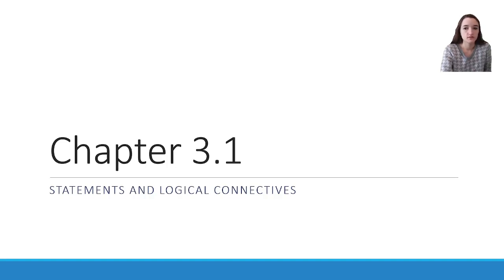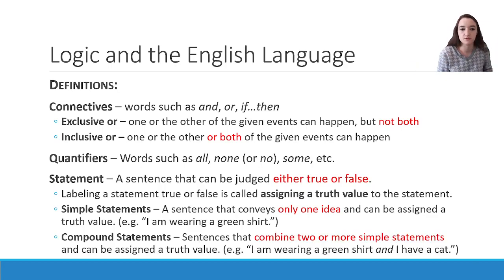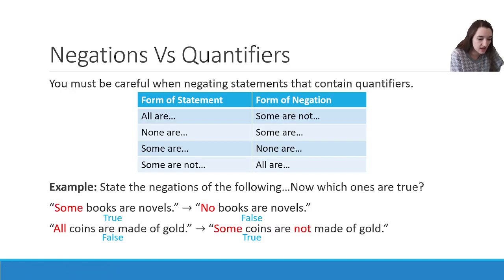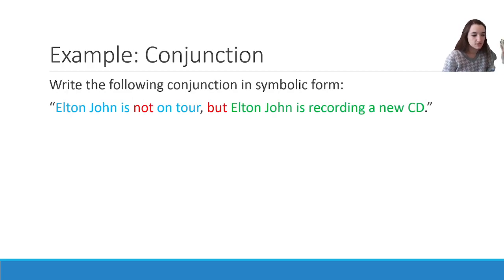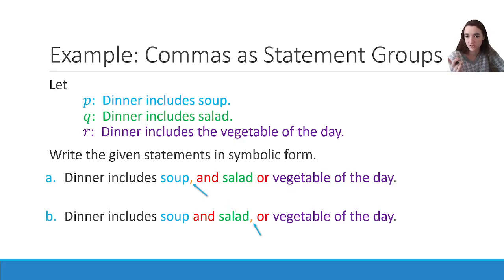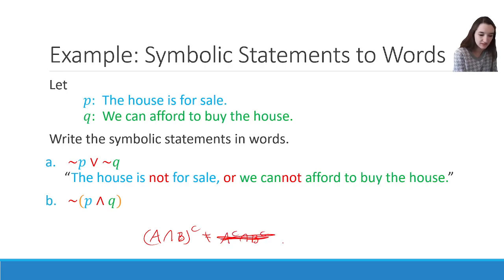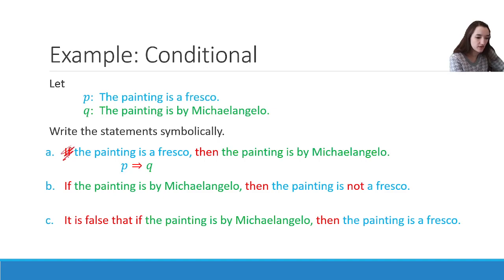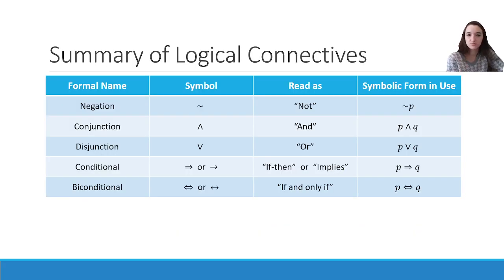NS Chapter 3.1: Statements and Logical Connectives